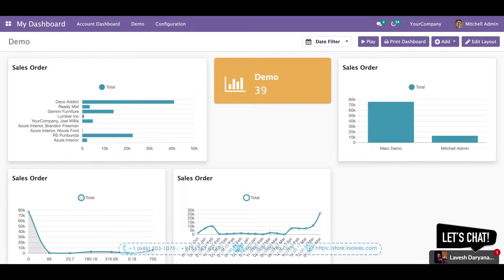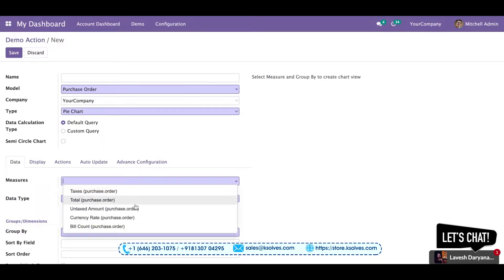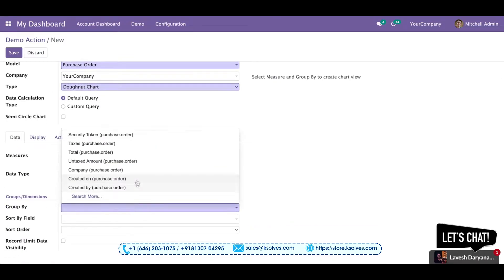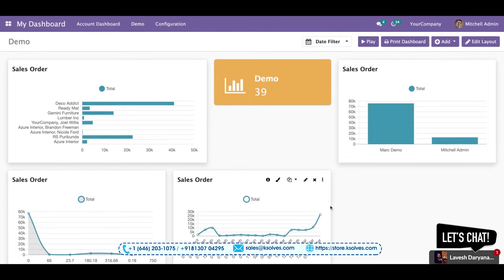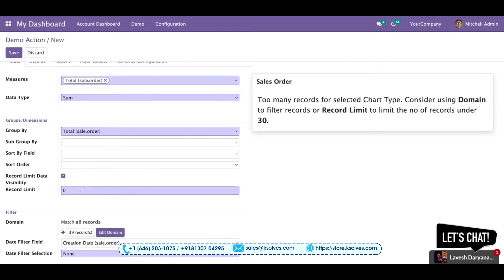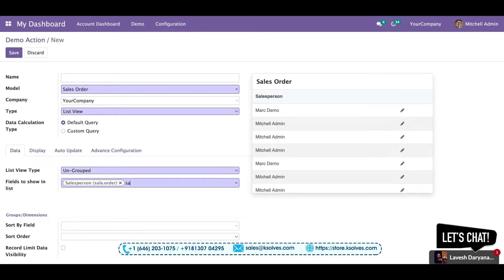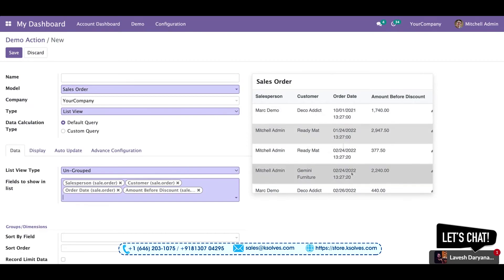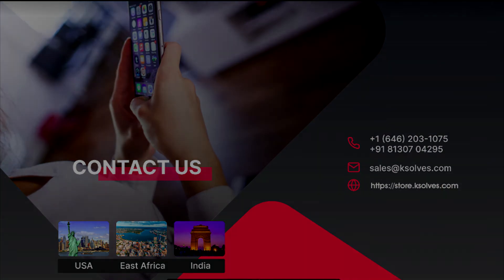Dashboard Ninja by Ksolves - Part 13: How to use the Dashboard Items, Part-2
Hello everyone, we have already covered the date filter and other options available in the Ksolves' Dashboard Ninja.

The Dashboard Ninja by Ksolves allows businesses to streamline their daily operations with the aid of multiple data visualization features and several charts.

In this video tutorial, our Odoo Expert will demonstrate how to use the Dashboard Items in the Dashboard Ninja app with its other functionalities.

You can use the following timeline to understand this video at your convenience.

00:00 - 00:18 = Introduction
00:19 - 00:54 = How to use the Pie Chart in Ksolves’ Dashboard Ninja
00:55 - 03:13 =  How to use other Dashboard items in Dashboard Ninja by Ksolves